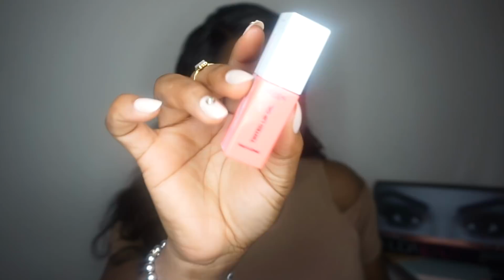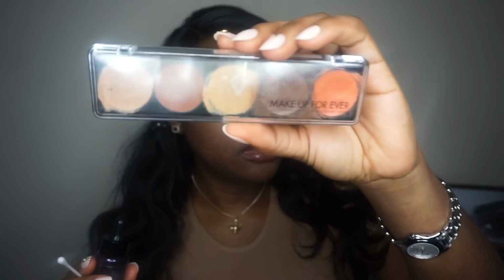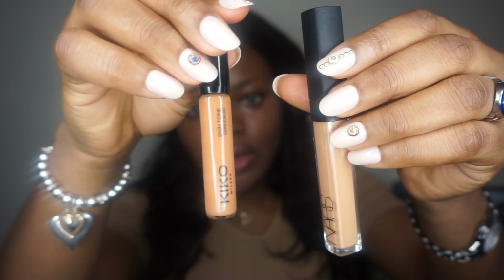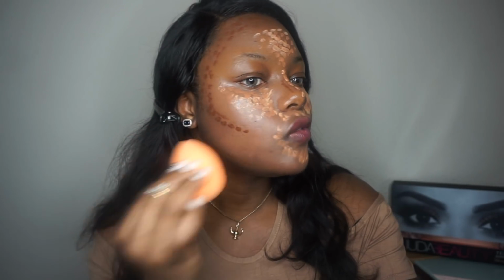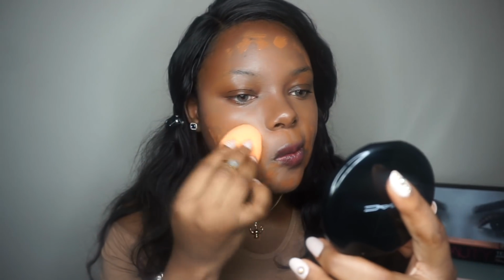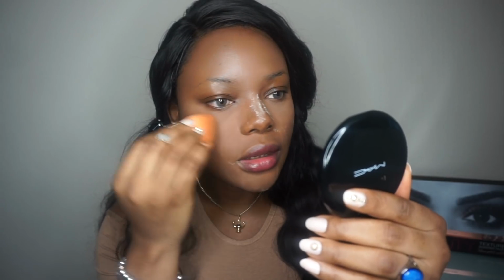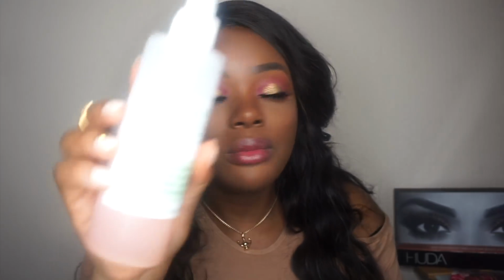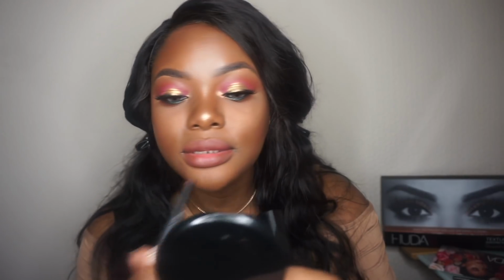Highlight And Contour Before Foundation | WOC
BIBLE VERSE
Looking unto Jesus, the author and finisher of our faith, who for that was set before Him endured the cross, despising the shame, and has sat down at the right hand of the throne of God. Hebrews 12:2

PREVIOUS Videos.